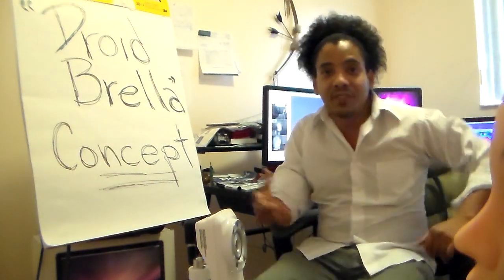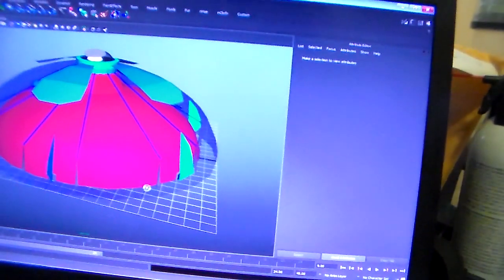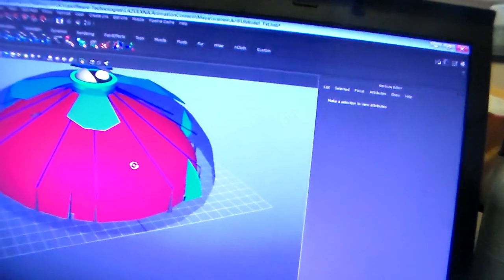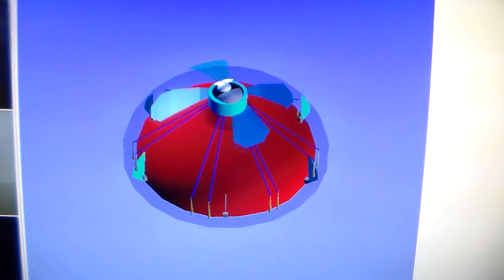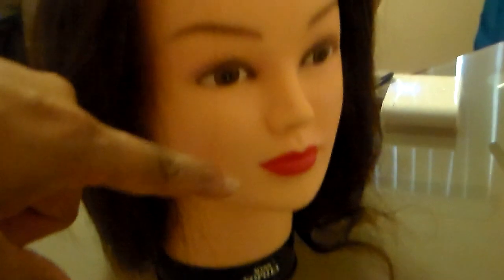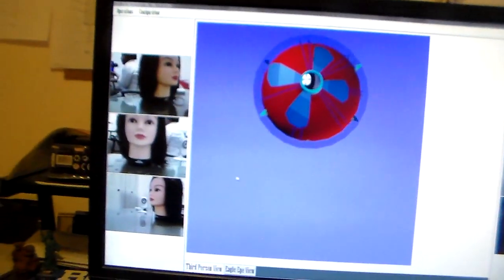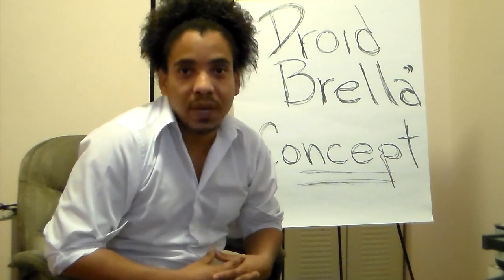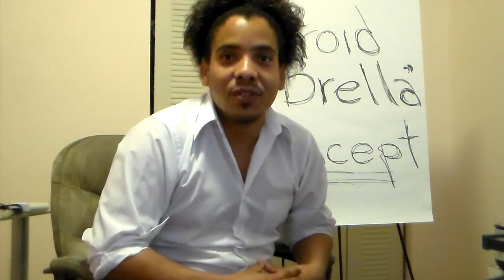DroidBrella, The First Automated Hands-Free Umbrella.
This video describes the concept of the first Automated Hands-Free Umbrella ("Patent Pending/Patent Applied For"). A set of Computer Vision apps are able to track the User's pose that the system will learn how his/her owner looks like on that day (no body can still it from you), and along with environmental sensory and complex algorithms, DroidBrella(tm) is able to hover on top of the User's head, synchronized with the User's intention to move.  Imagine DroidBrella(tm) as the next online device you will get environmental protection from, while enjoying the new marketplace of Apps the human mind will create for this novel Hovering Mobile Platform in the personal space.
We started this new venture with the purpose of building a disruptive Smart Assistant Device and Apps Marketplace for the Outdoors and IoT + Cloud connected Business; which target the Humans' need of protection from environmental conditions. We are doing this in a more natural way that technology allows us today. We are creating the concept of: "DroidBrella Consumers' Hovering Mobile Platform, DB-CHMP" (tm) ,  that along with a Real Time OS + Computer Vision + Artificial Intelligence, will be able to serve the need of protection of the users while allowing also the download and execution of Apps from our DB-CHMP-Marketplace: DroidBrella (tm) and getting assistance will be just a matter of asking DroidBrella for help on a given topic. i.e. "DroidBrella please, get me directions to the street music festival" OR "DroidBrella please, adjust your speed for my morning jogging routine", etc.., Automated Hands-Free Umbrella concept. "Patent Pending/Applied For".